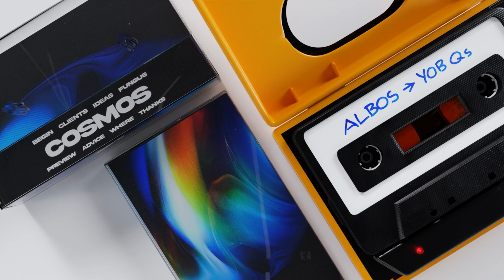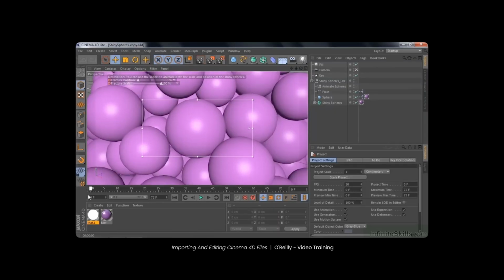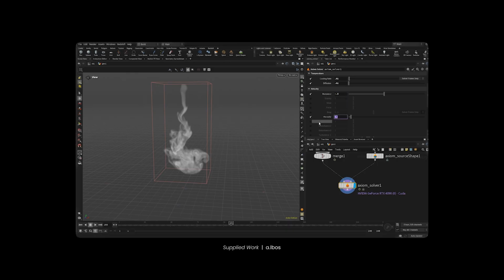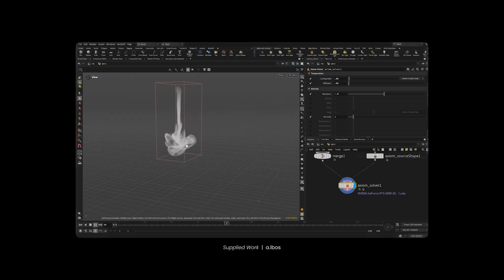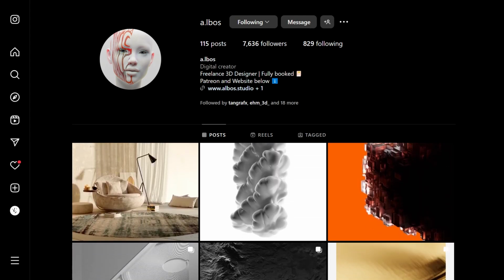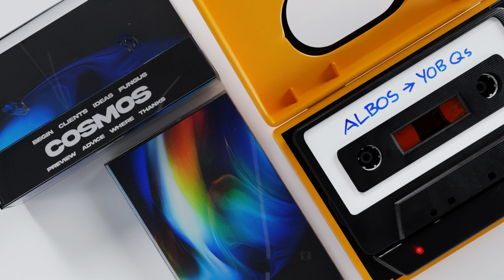The day you stop learning is the day you fall behind | a.lbos: Blender & Houdini 3D Simulations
Get comfy with Houdini as a Blender user - follow a.lbos below to jump start your own 3D simulation creations: